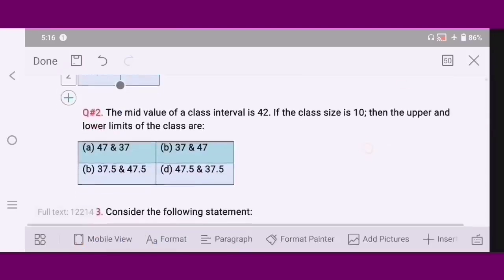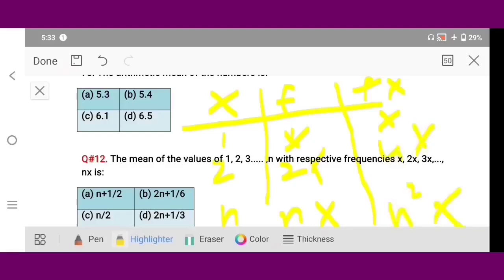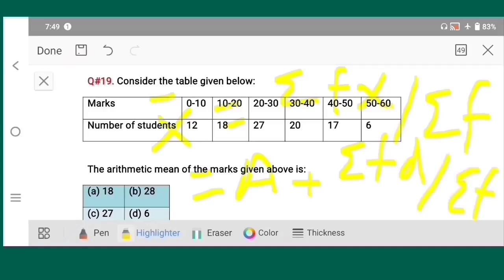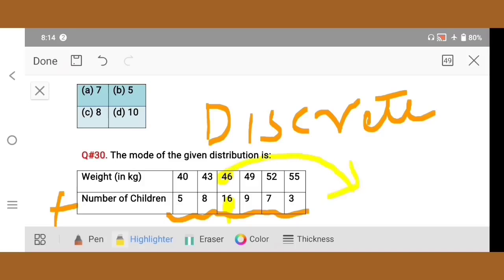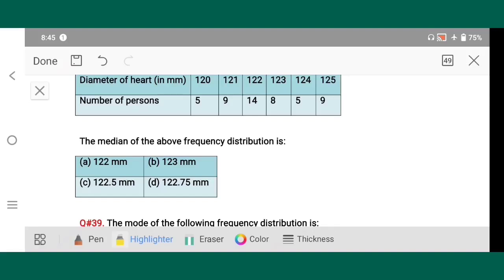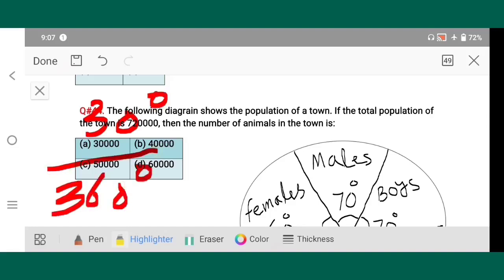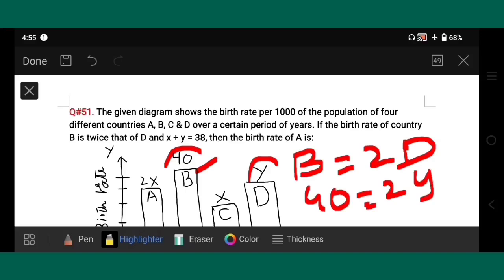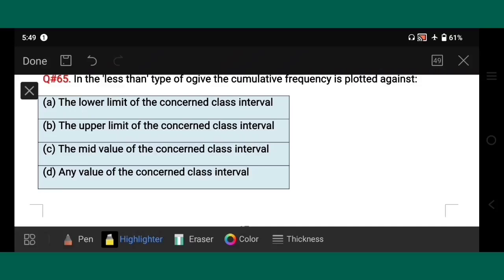Mcqs on Measures of central tendency and dispersion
Hi! I am Muhammad Naveed Khan.

measures of central tendency and dispersion ca foundation mcq
what is central tendency and dispersion
what are the measures of central dispersion
what are the three most common measures of central tendency
how to calculate measures of central tendency and dispersion
calculate measures of central tendency and dispersion
central tendency and dispersion answer key
dispersion central tendency
jmap measures of central tendency
mcq on measures of central tendency and dispersion pdf
mcq on measures of central tendency and dispersion
measures of central tendency and dispersion
quiz measures of central tendency
are measures of dispersion reported with measures of central tendency
the measures of central tendency are
3 measures of central tendency
3 measures of dispersion
4 measures of central tendency
7.1 measures of central tendency answer key

For more videos Follow my other ▶️Social_Sites are;